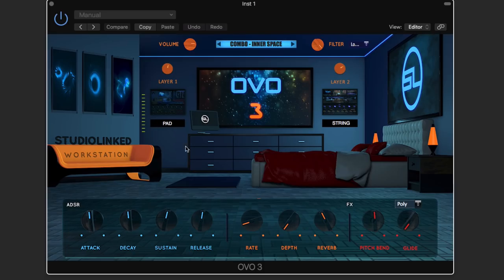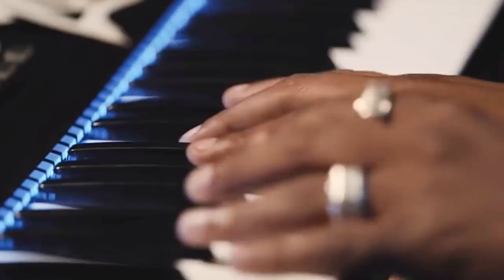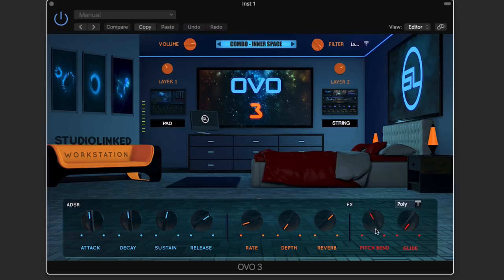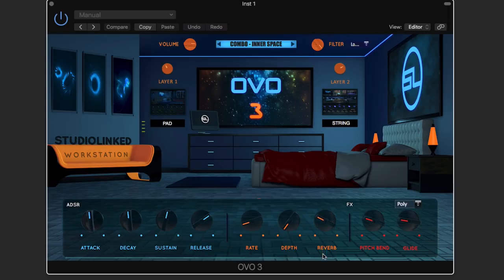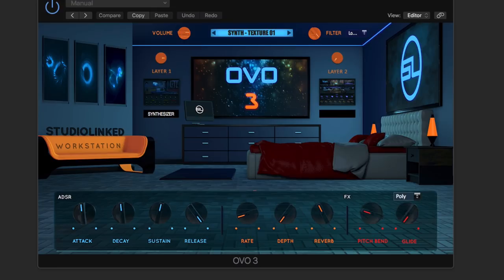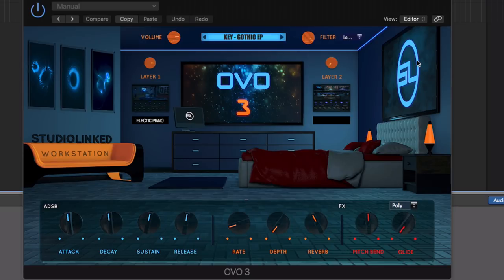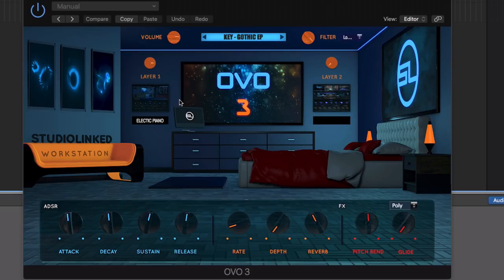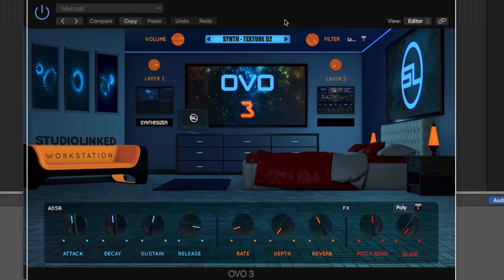OVO RNB 3 - VST, AUDIO UNIT | Inspired by DRAKE, TORY LANEZ, THE WEEKEND